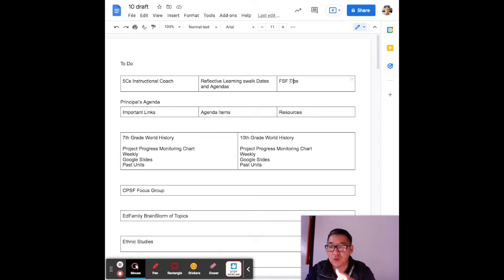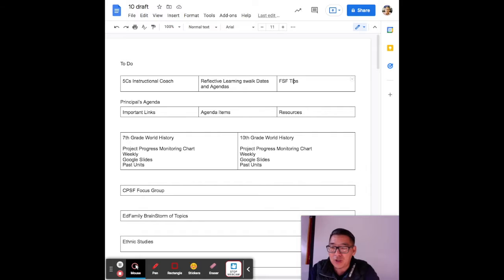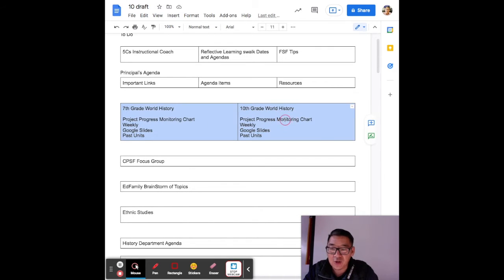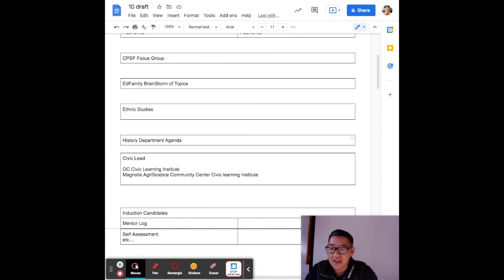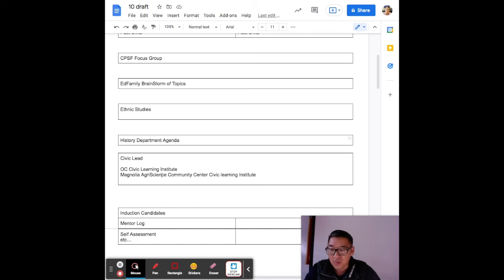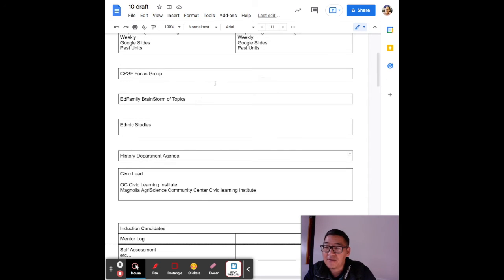E72 How to Save Time by Creating a ‘To Do’ List and Finding What is Important Quickly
Using a google doc with hyperlinks to stay organized and find what you're working on quickly.

E47: Three Strategies to Get the Best Work from Students on Big Projects--Progress Monitoring with Clipboard Cruising, Teacher Conferences, and Progress Monitoring Chart